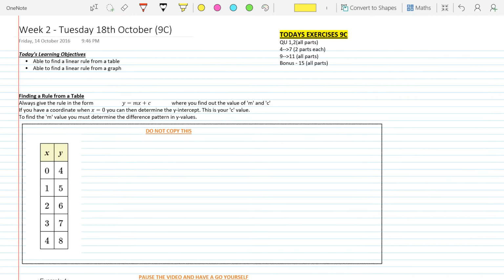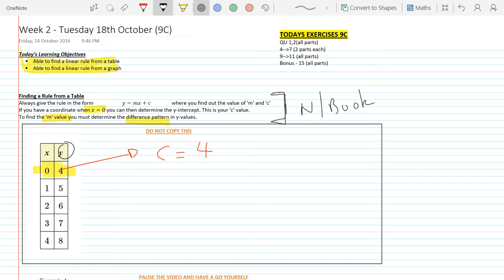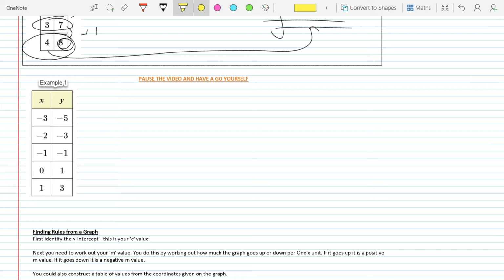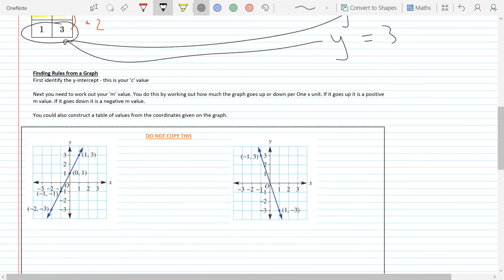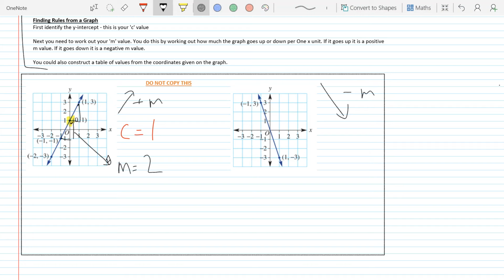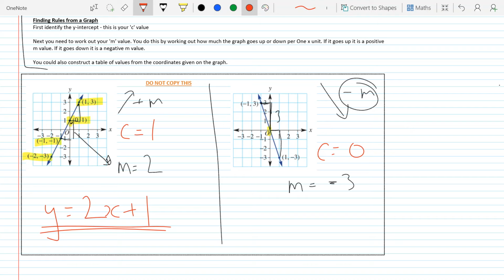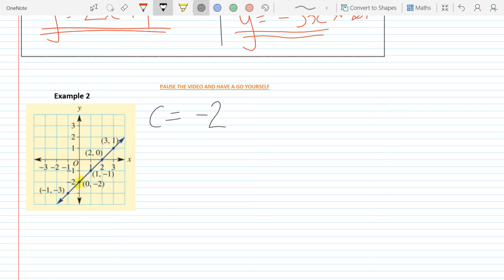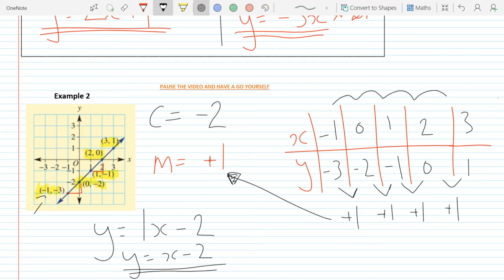Finding Linear rules from tables and graphs